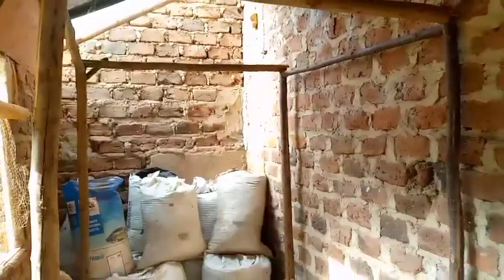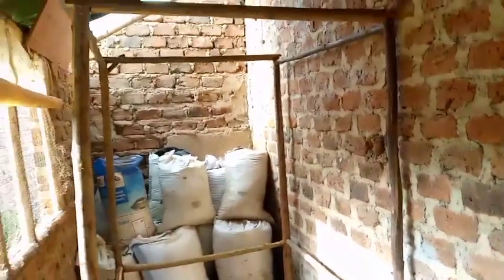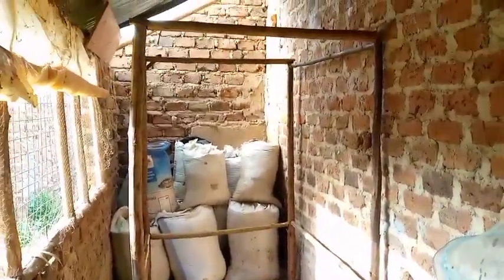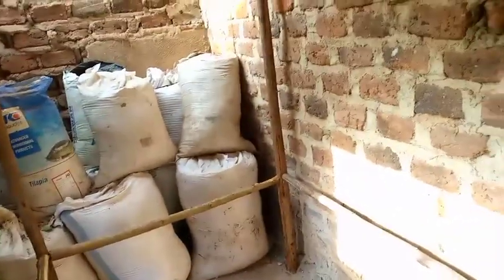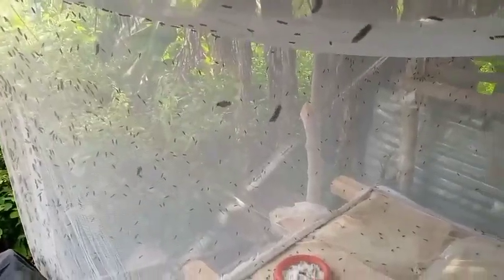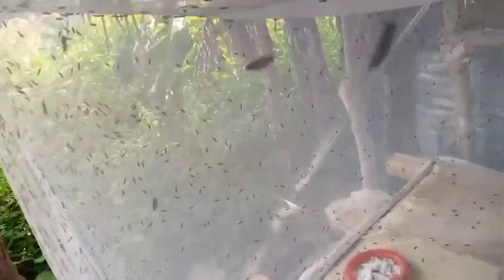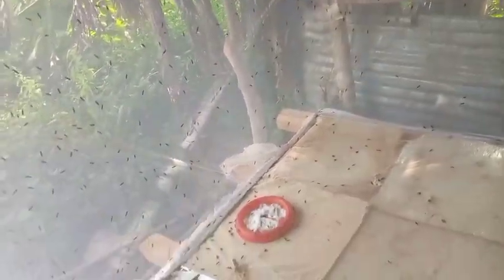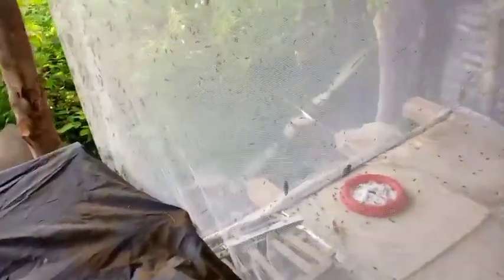How and why I almost gave on Black soldier fly farming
Black soldier fly farming is very easy but becomes harder for others and me inclusive in the love net.
You need to have a good attractant with a yeasty smell and a high population in the love net to start seeing better results of eggs.